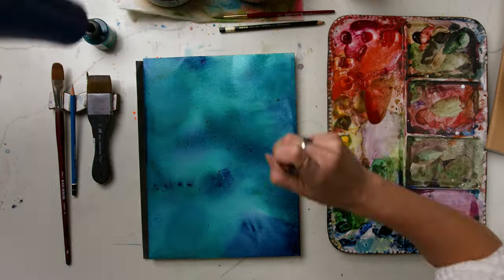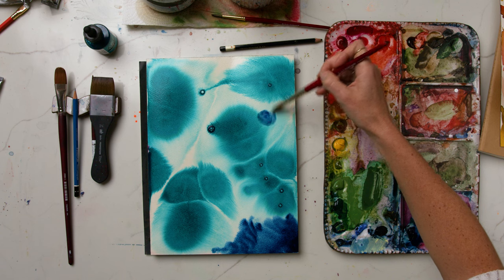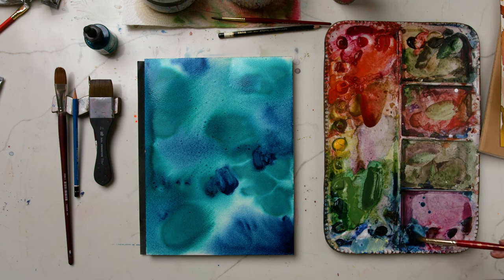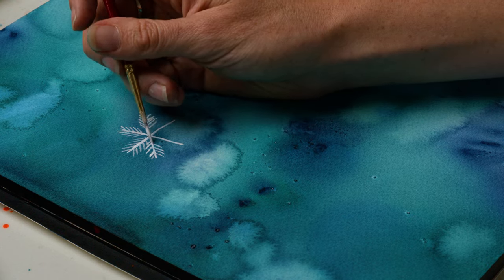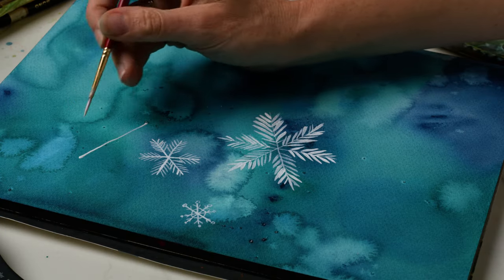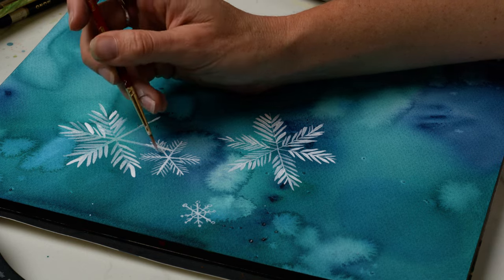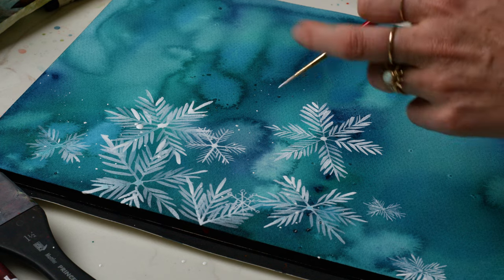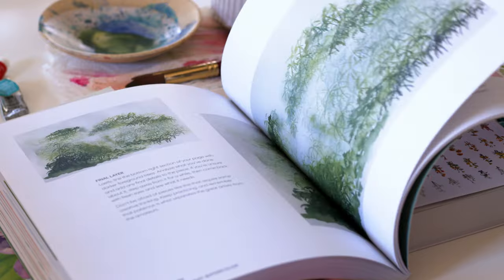The Beginner's Guide to the Watercolor Essentials | PART 3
I am teaching the beginner's guide to watercolor essentials in a series that goes along with my book, Everyday Watercolor. These are holiday themed tutorials geared to teach you the watercolor essentials and give you a little taste for what my brand new course, "Everyday Watercolor Companion Course," designed to be a video companion to my best-selling Everyday Watercolor series of books. This beginner watercolor tutorial will help you with watercolor essentials AND give you a taste of my new course. Enjoy!

DON’T MISS!

My best-selling "Everyday Watercolor" book

The FREE Complete Beginner's Guide to Watercolor E-Book

00:00 - intro
00:38 - wetting paper
01:09 - BEST WATERCOLOR EXPLOSION EVER!
02:03 - Discussing wet-on-wet
03:22 - background dry, painting first snowflake.
03:32 - making line work look intricate
04:48 - where you get the best explanation of this…
09:20 - splatter snow effect
09:58 - resources guaranteed to help you improve